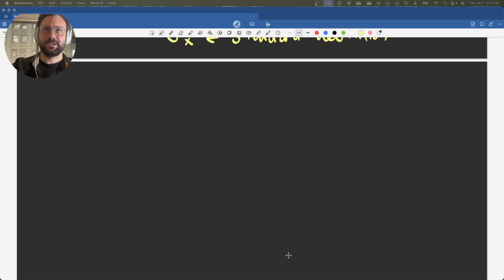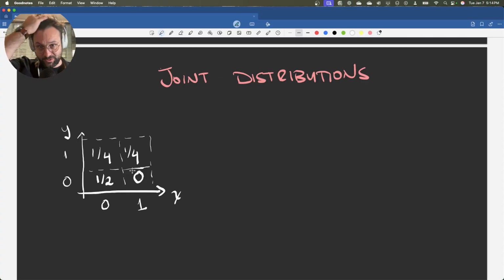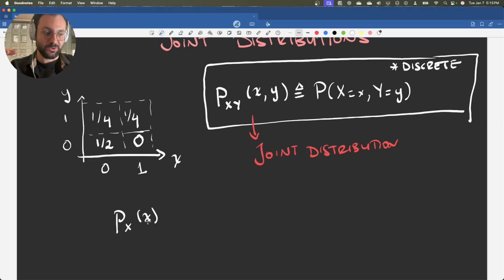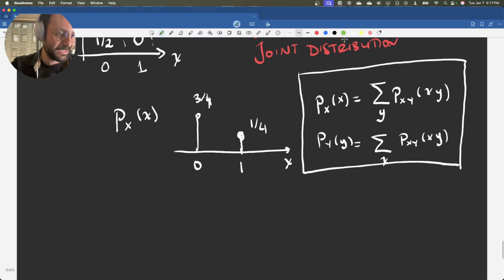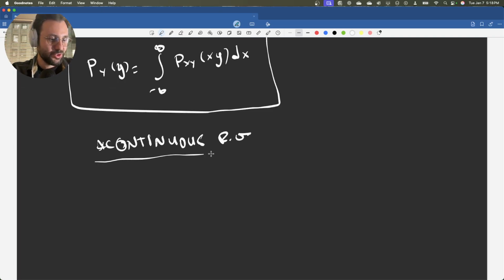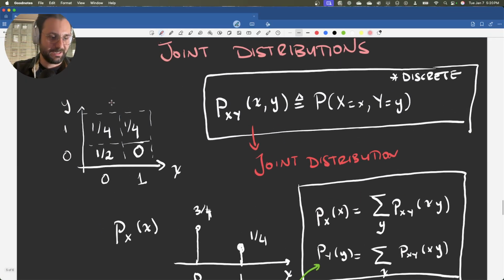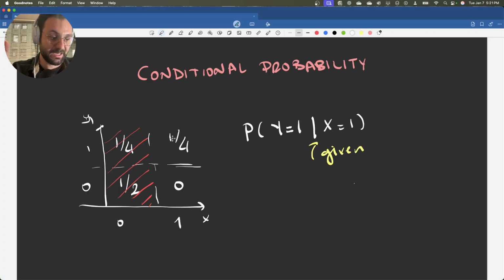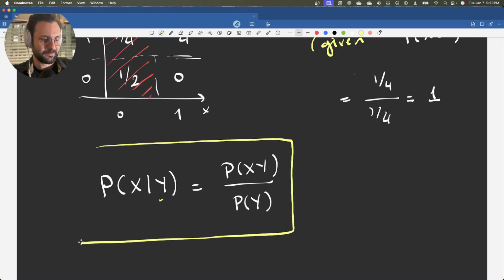4 - Joint Distributions